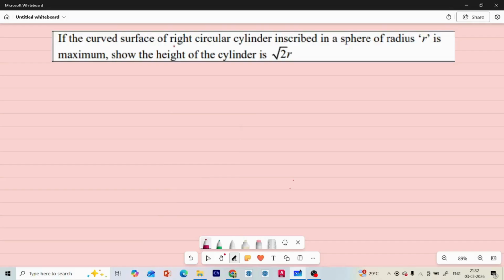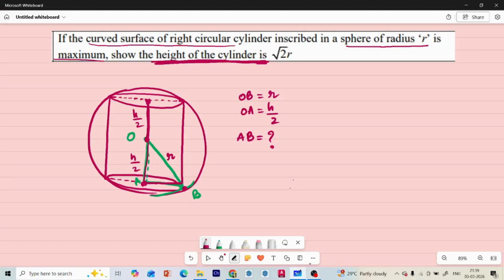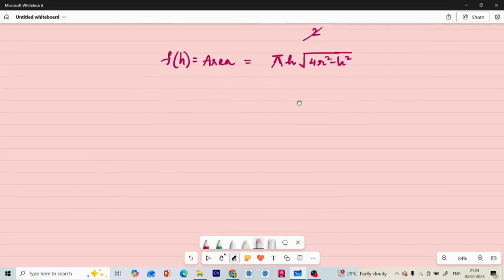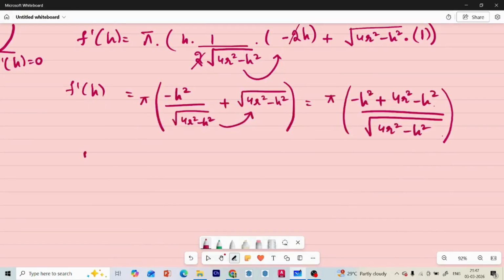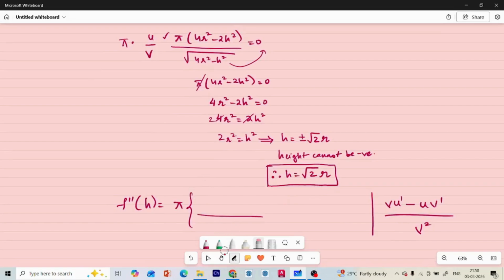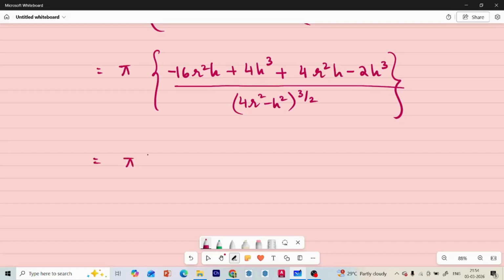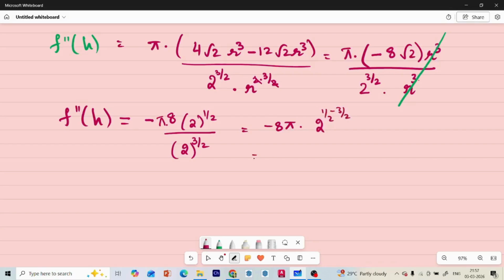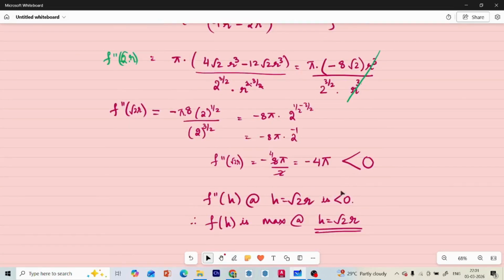MAXIMA & MINIMA | APPLICATIONS OF DERIVATIVES | INTER MATHS 1B | LAQ's PART- 3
If the curved surface of right circular cylinder inscribed in a sphere of radius ‘r’ is maximum, show the height of the cylinder be sqrt(2) r